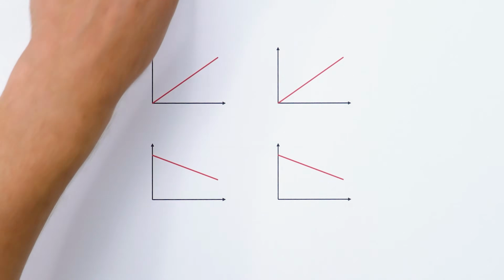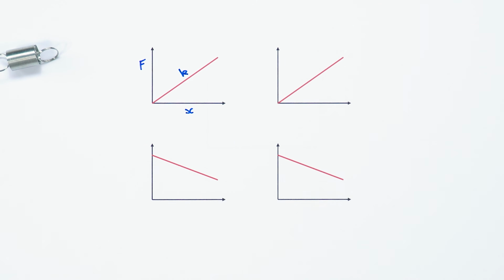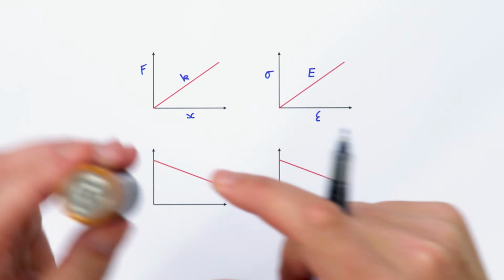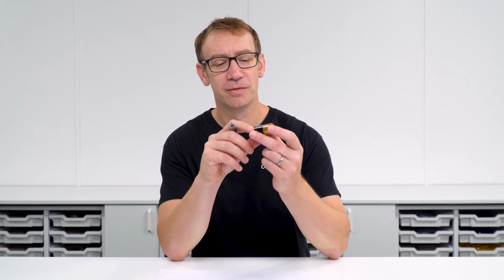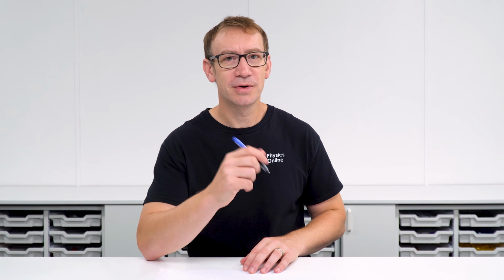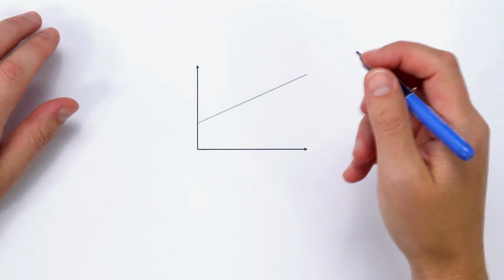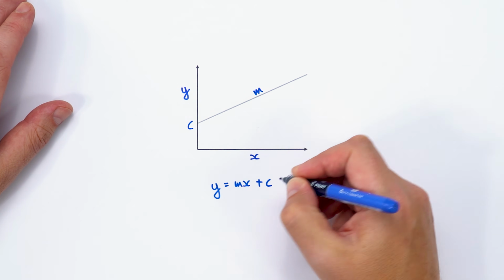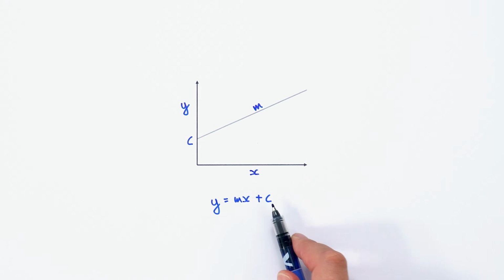Linear Straight-Line Graphs - Maths for A Level Physics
Graphs of the form y = mx + c come up all the time, often as a result of plotting real data from a practical experiment.

Lewis